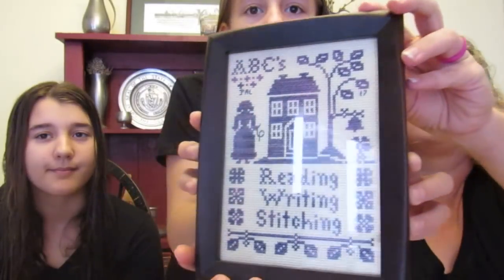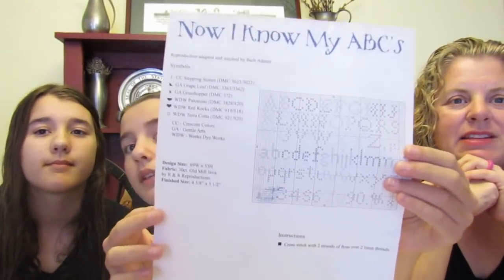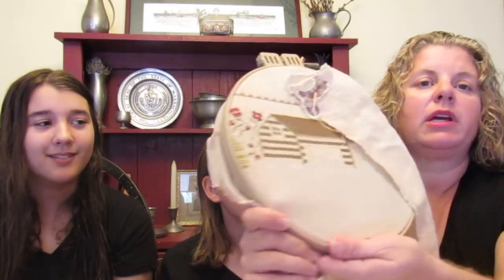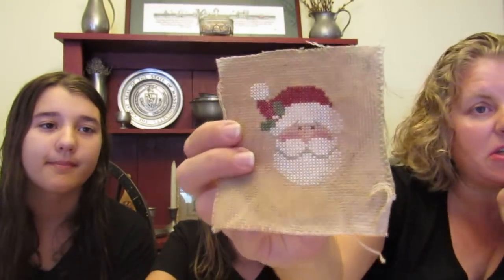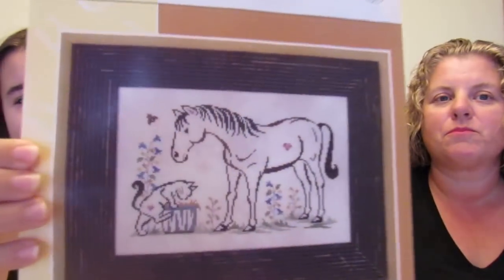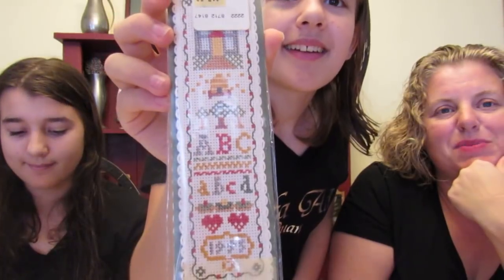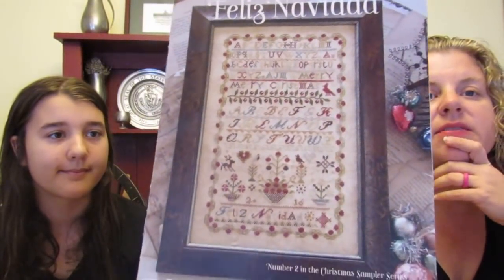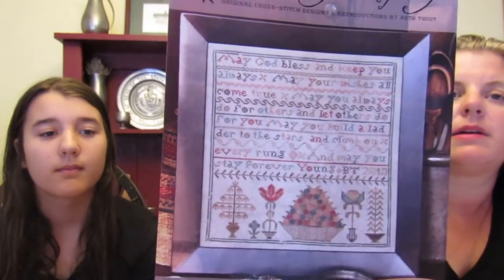FLOSSTUBE #14 In Which We Are Matchy Matchy 1/26/2018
Little Stitch Girl Etsy Shop

Flosstubers Mentioned: Lisa Abbey's Needleworks, Vol Stitcher, Lisa's Stitchin Stable